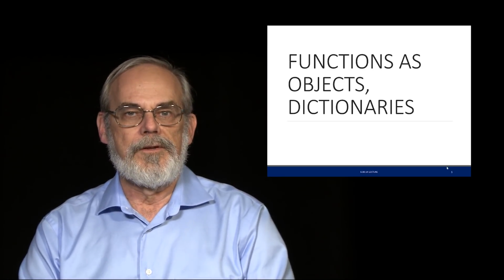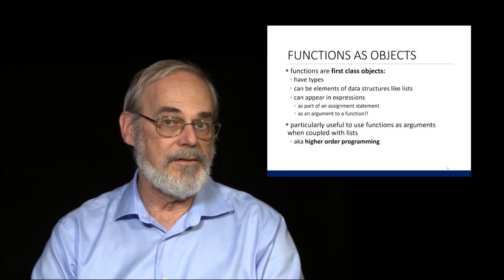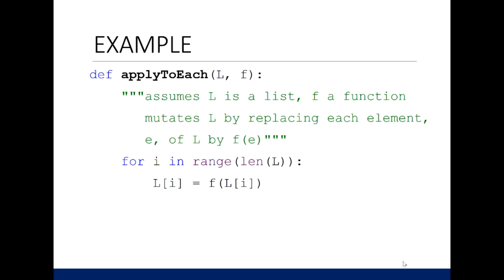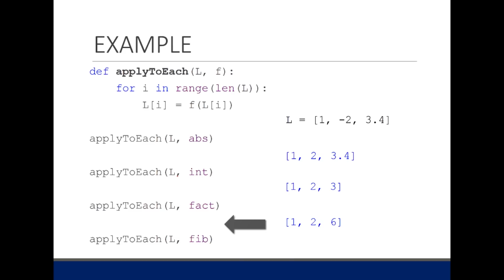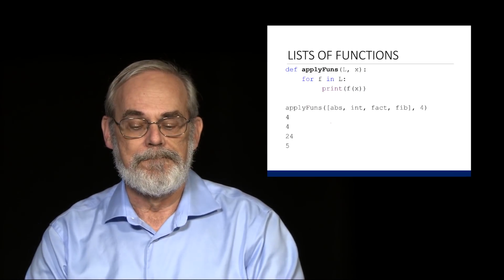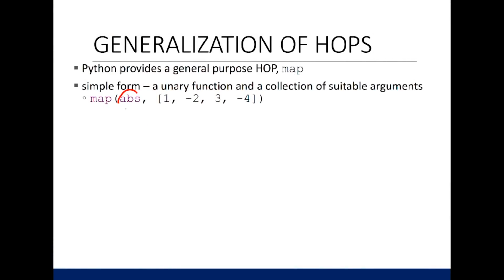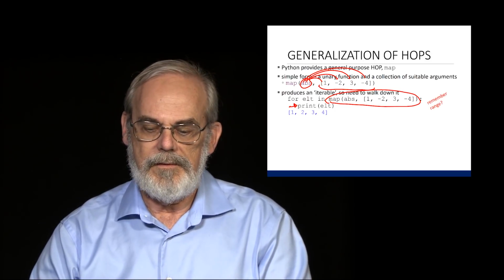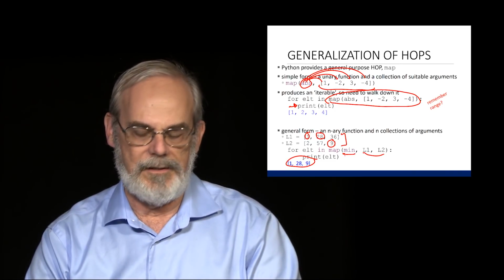MITX60012016-V003300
L6_S1.mp4